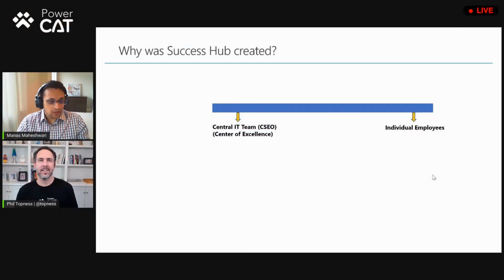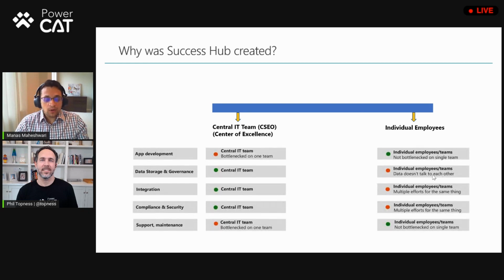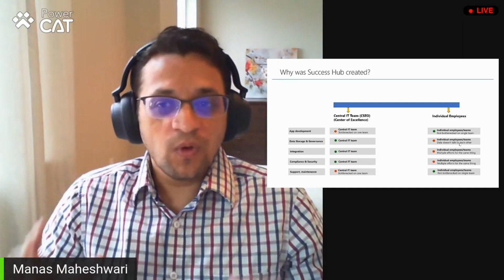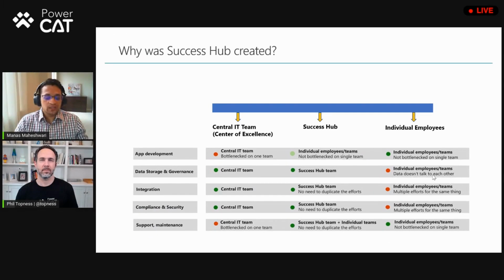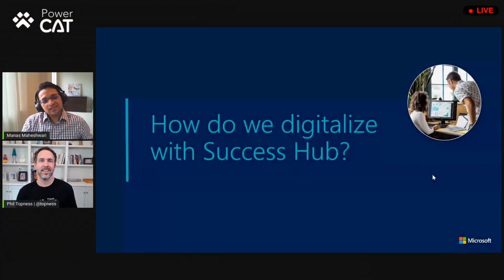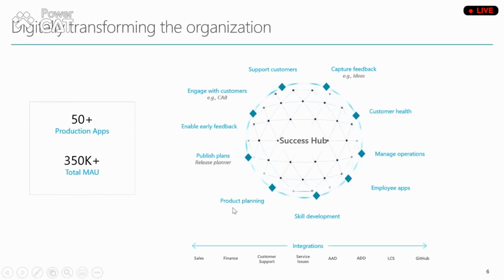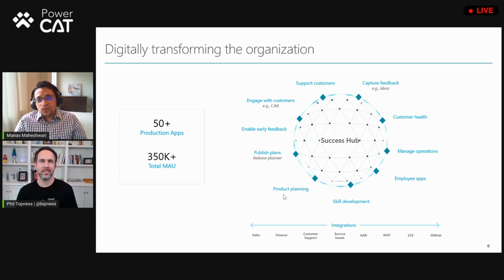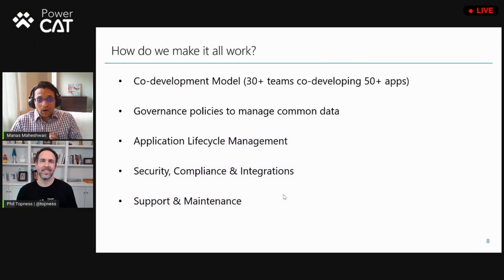How Microsoft Enables Power Platform Co-Development with Manas Maheshwari – Power CAT Live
Phil talks with Manas Maheshwari, Principal Program Manager in charge of SuccessHub.  SuccessHub is a shared Power Platform based platform used by 30+ teams to make 50+ apps used by a total of 350K users internally at Microsoft and by external users.  Manas talks about the governance and process in place to ensure these teams work in coordination when sharing data or making changes, but still have the agility to move quickly.

Want to have the SuccessHub team meet with your organization, reach out